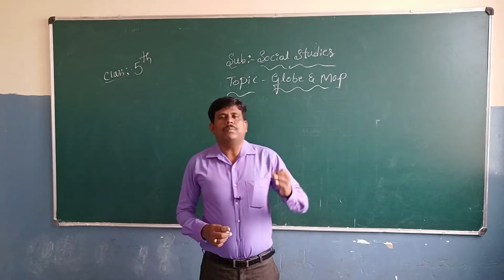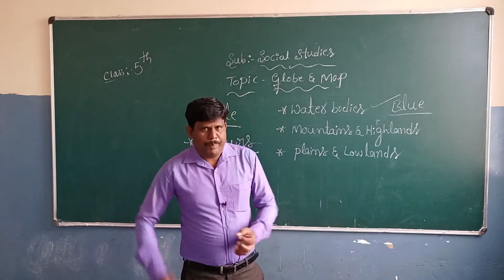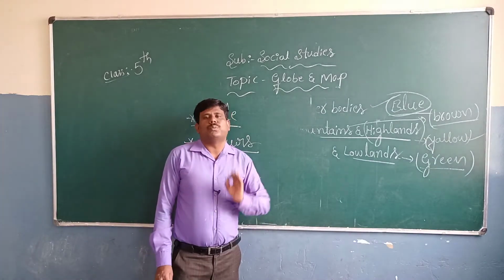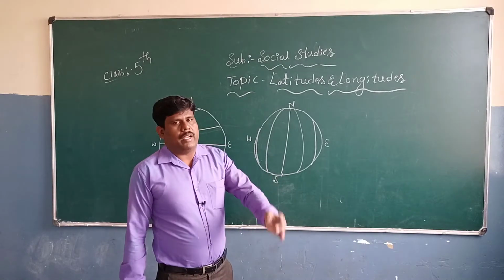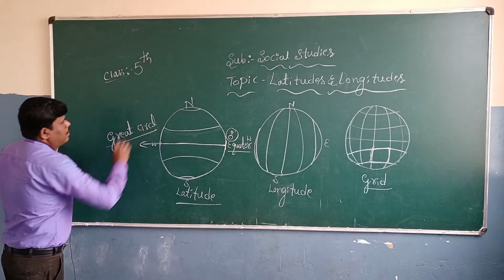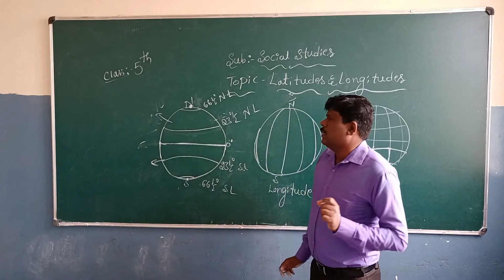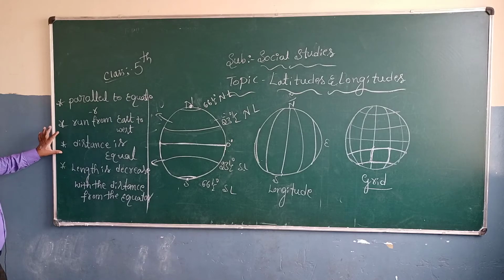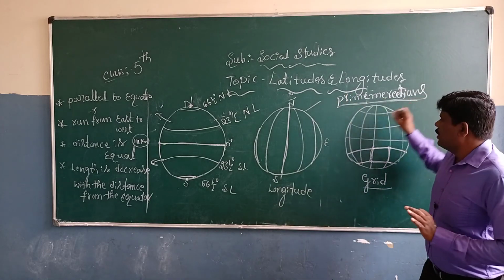Class 5th Social Science